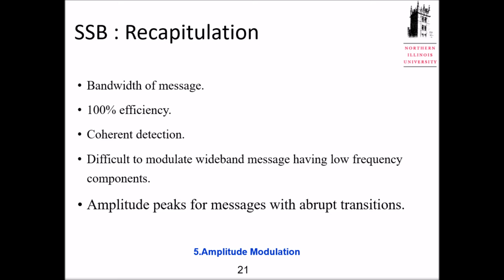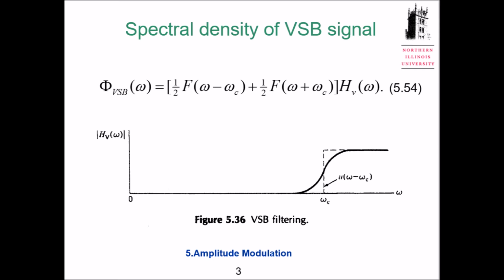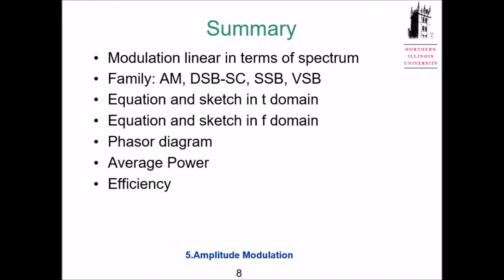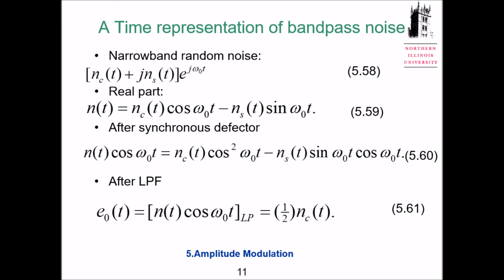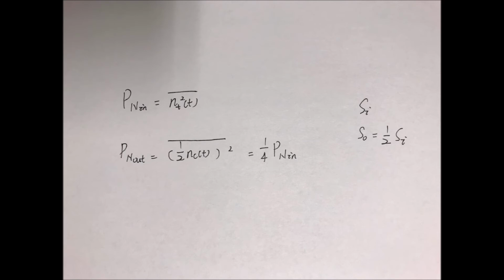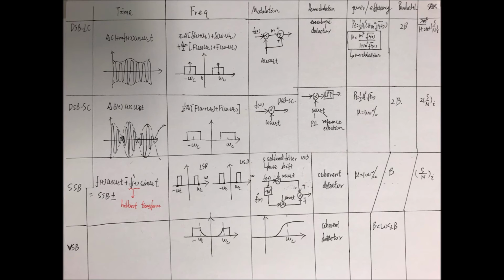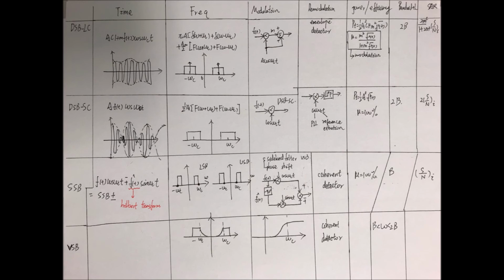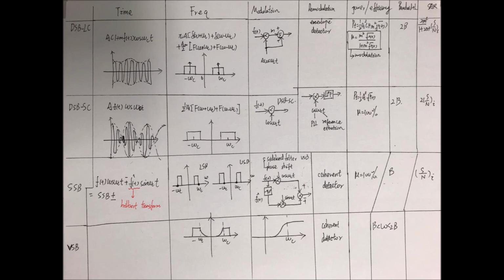ELE 360 chapter5 part 6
NIU ELE 360 communication systems, chapter 5 Amplitude modulation part 6.